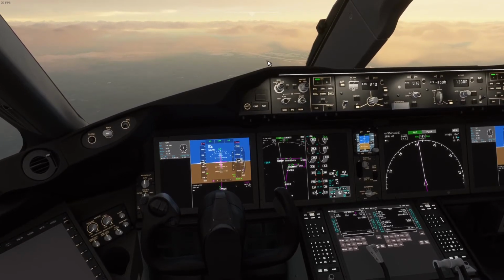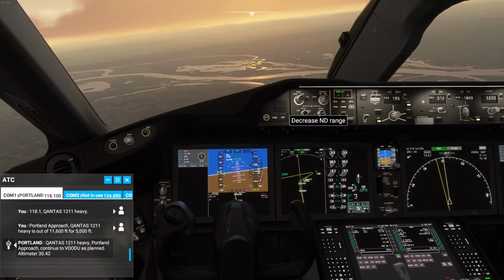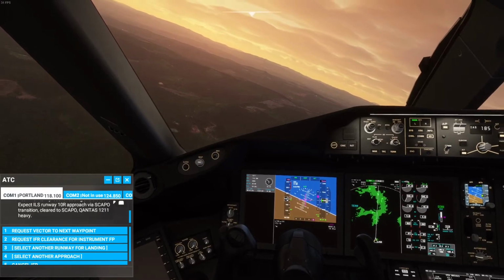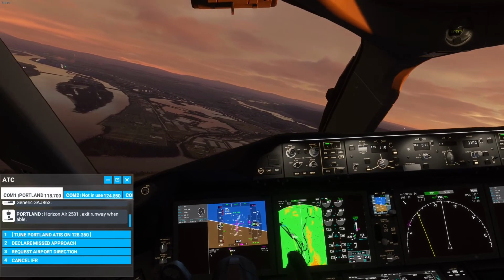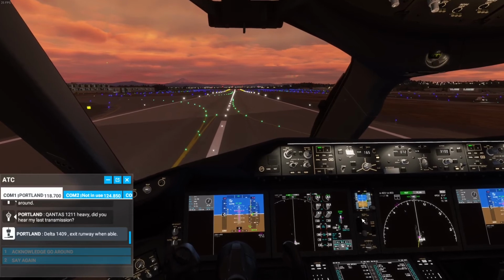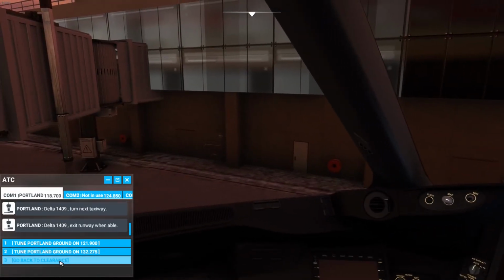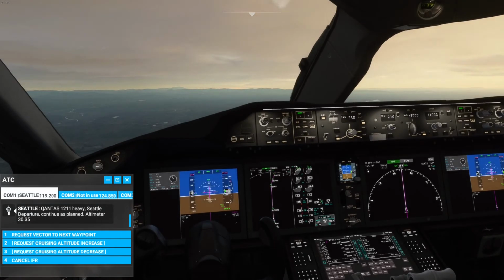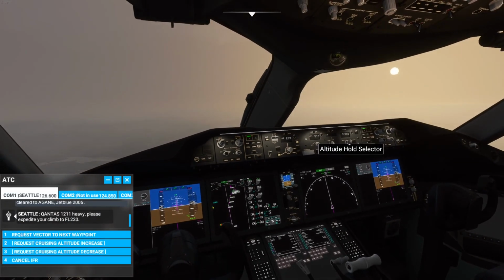MSFS 2020 Part 3 Wide Body Aircraft Flight Training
Microsoft Flight Simulator 2020 Part 3 Flight Training for Novice Aviators to step up to wide body aircraft.

KSEA to KPDX
Approach and Landing
Watch for MSFS errors both in approach FMC and delayed traffic just sitting on the runway.